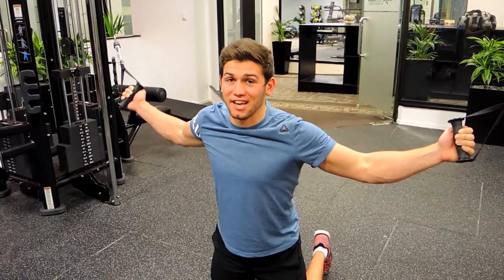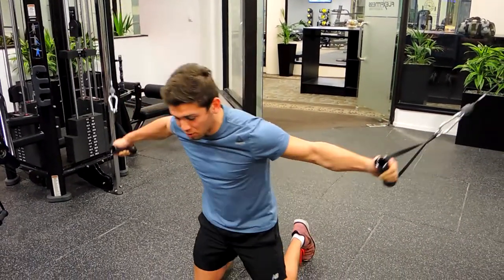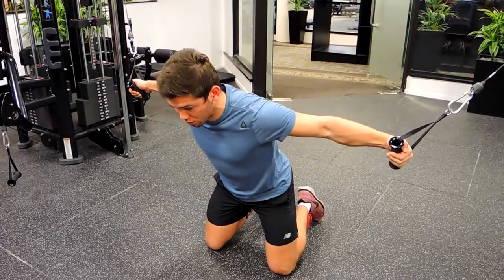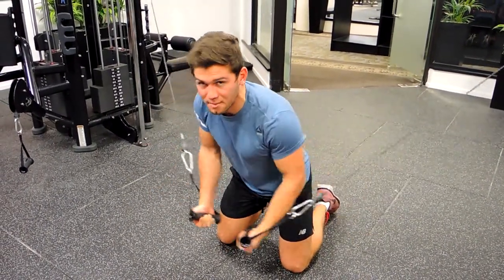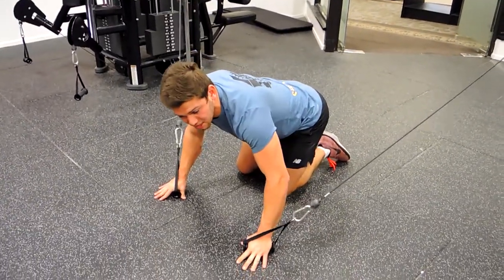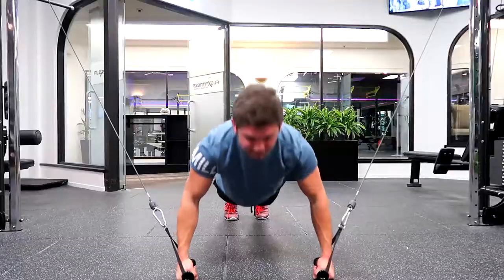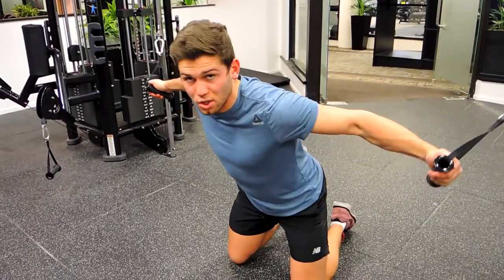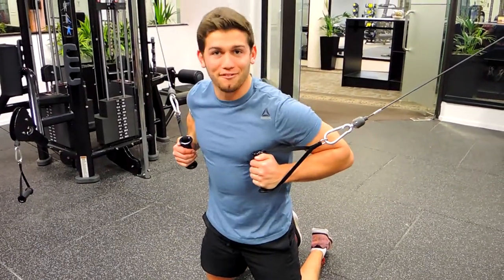Cable Chest Flies to Push Ups to Flies